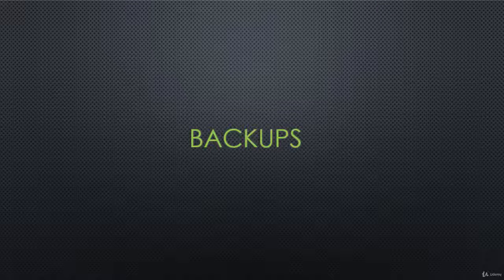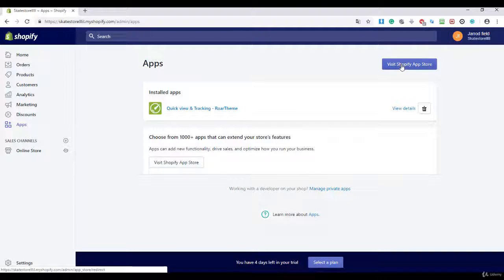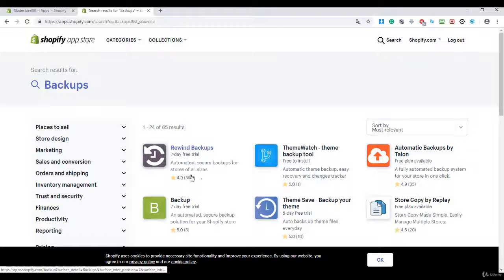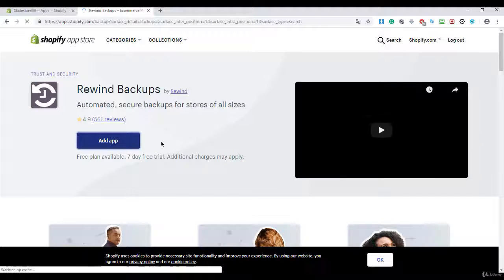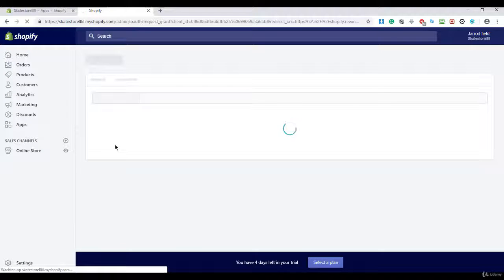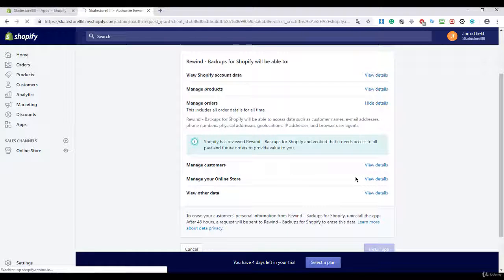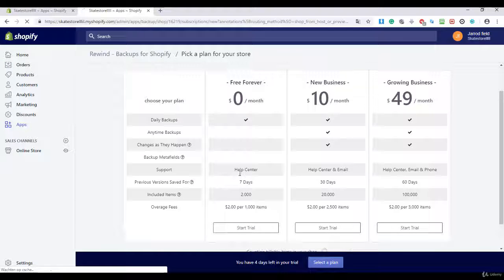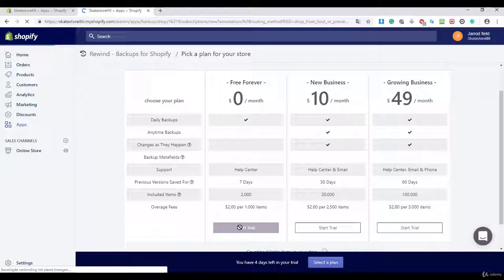Top 3 Shopify Apps That You Must Have - 1 Backups - Video 35 - T 1